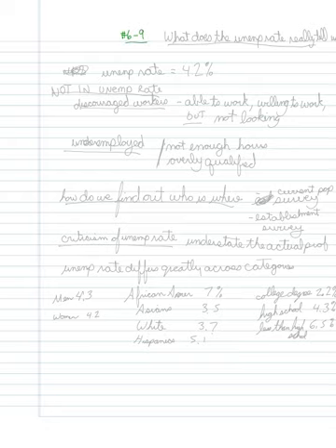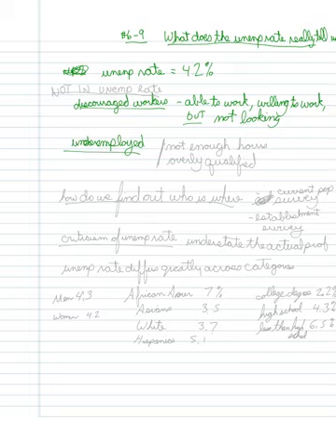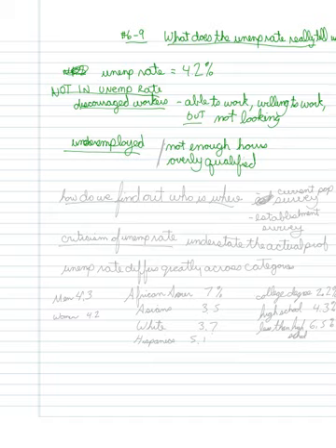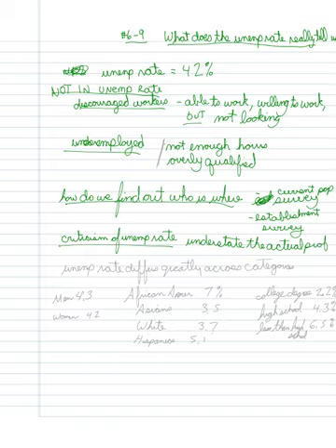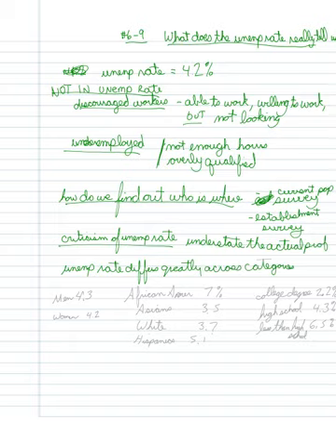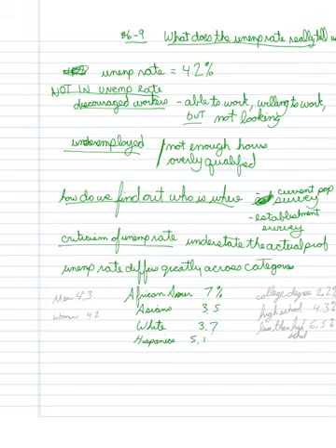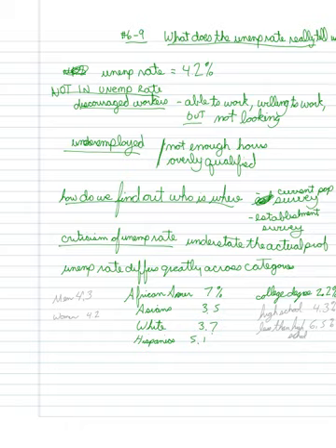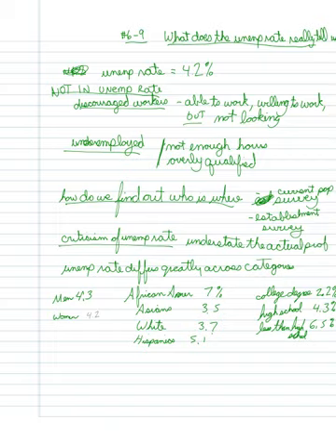ECON131 Chapter8 #6 9